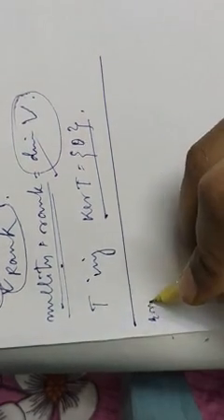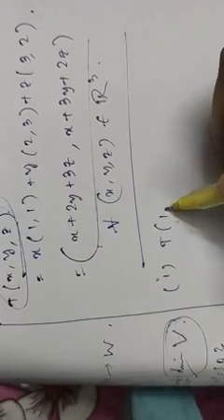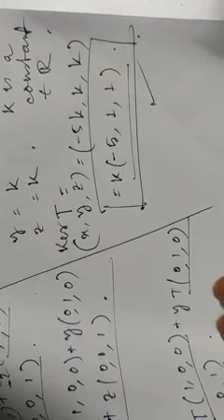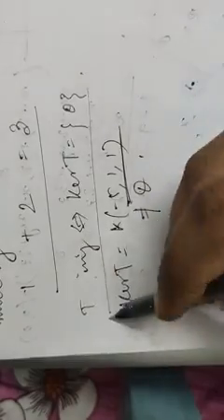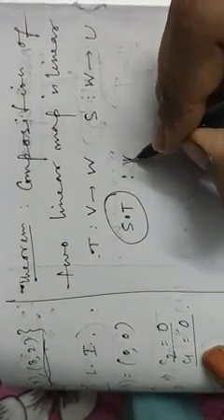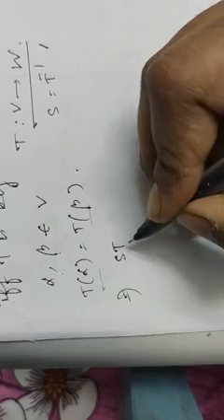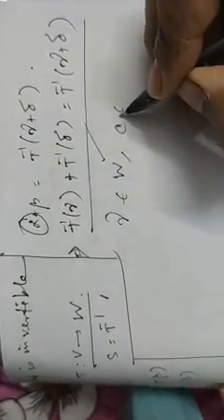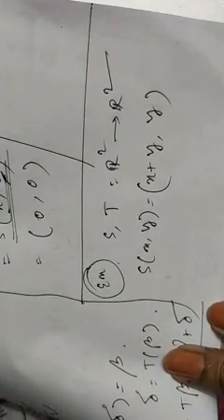linear mapping - part 3